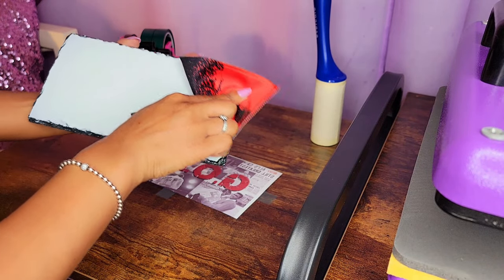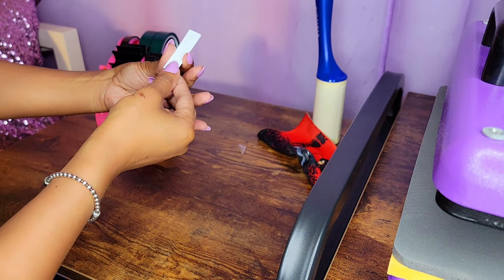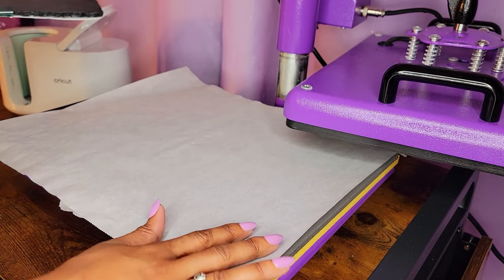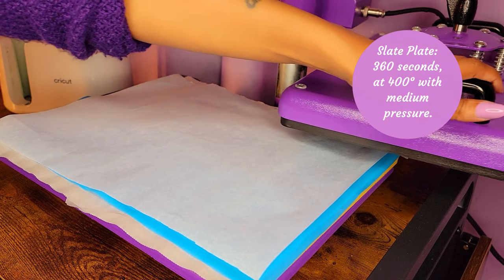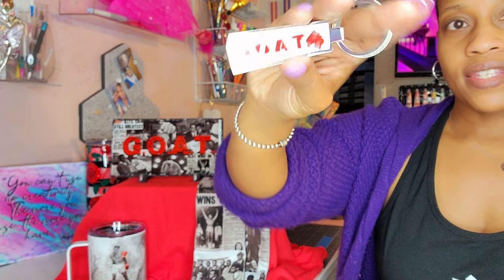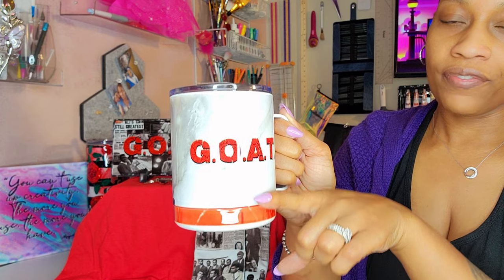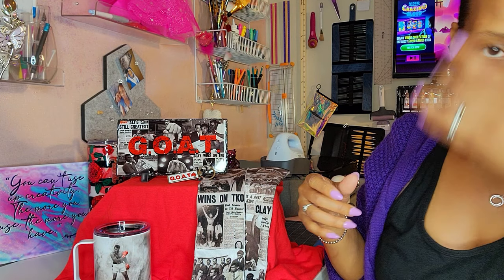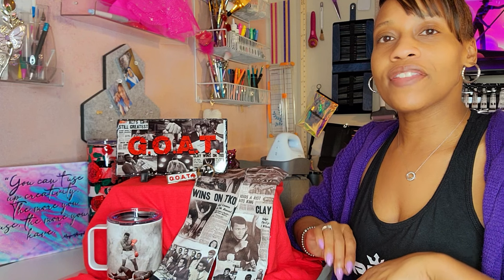Father's Day DIY: How to Create a Sublimation Gift Set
In this video tutorial, I show you how to create a sublimation gift set for Father's Day using various substrates.

Amazon Store:

Materials:

Johnson Plastic Plus Blanks:
Sublimation Socks
White Stainless Coffee mug
Sublimation Slate
Sublimation Keychain

Canva Design App